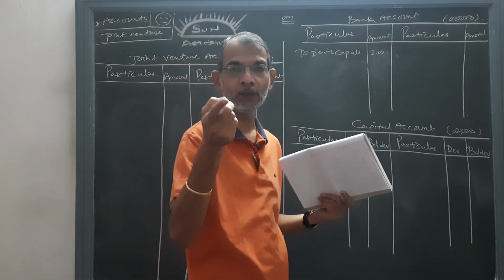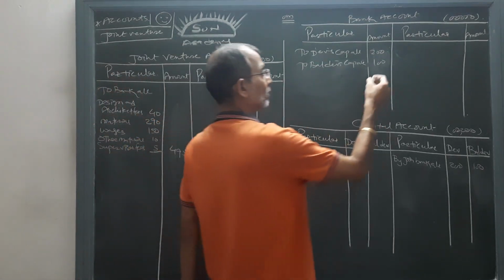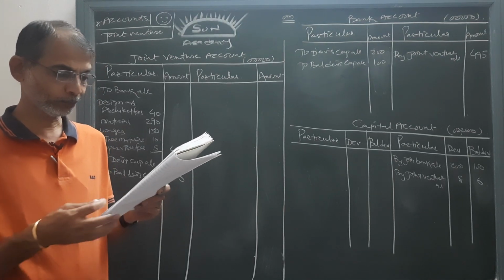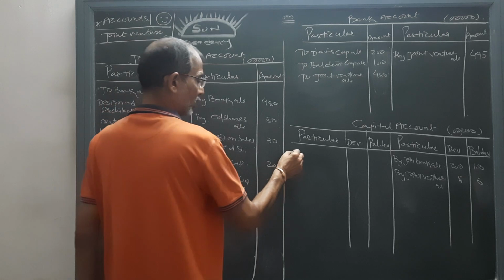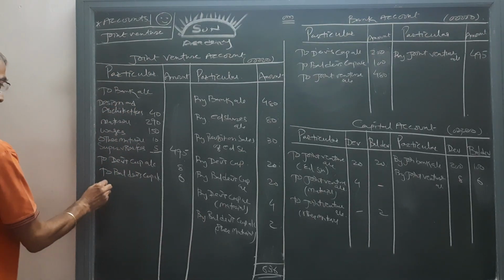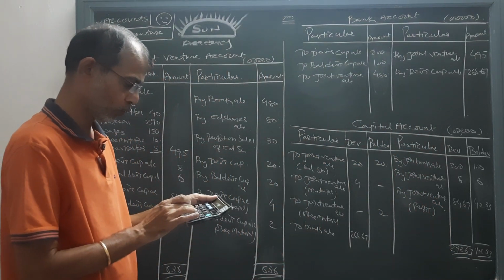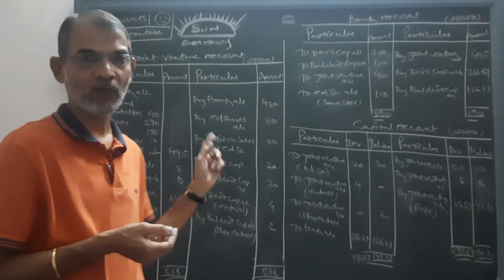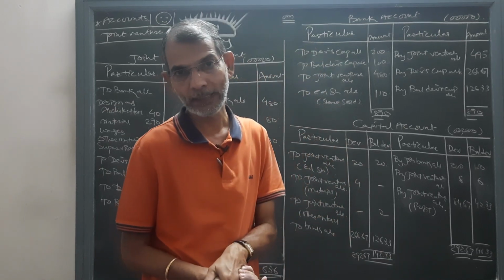General Accounts | Joint Venture | Question Explained | F.Y. B .Com | By Sun Academy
Class : F.Y.B.Com
Subject : Accounts
Chapter : Joint Venture
Topic : Question Solved
AOA,academyofaccounts
Knowledge-Education-Learning
Sun Academy
Little bit about the academy:
Education that inspires.
11th Commerce
12th Commerce
F.Y.B.Com
S.Y.B.Com
T.Y.B.Com
M.Com.
B.B.A
M.B.A
B.Ed
C.A.Foundation